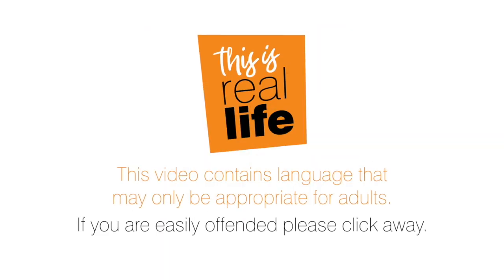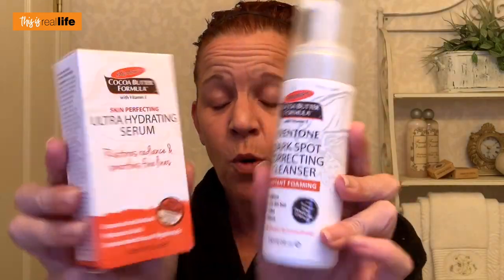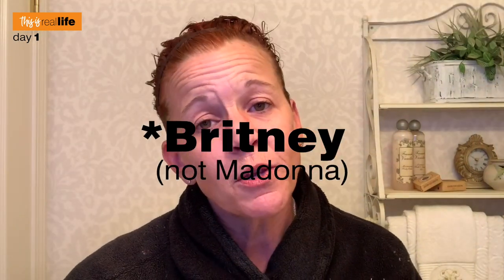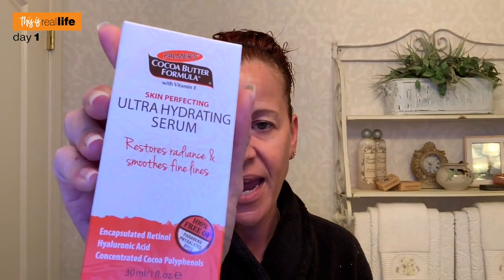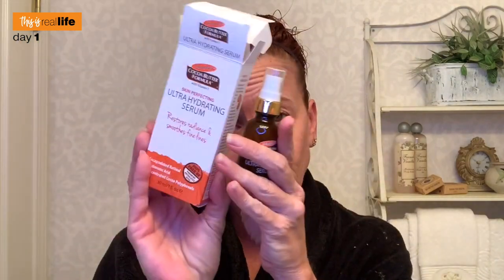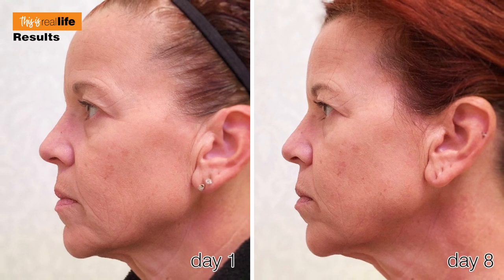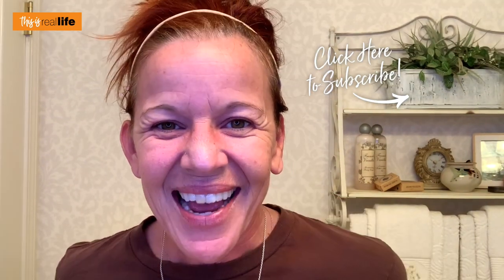Palmer's Dark Spot Corrector 2 Week Test with Bonus Aldi Grocery Store Rant - THIS IS REAL LIFE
OK...it's time to attack these dark spots again..I'm starting to think nothing works on these suckers. In this Skin Care Saturday Video, I'm testing Palmer's Cocoa Butter Eventone Dark Spot Correcting Cleanser along with Palmer's Cocoa Butter Formula Skin Perfecting Ultra Hydrating Serum for two weeks. Will we be able to wash those spots right off of our face?

Palmer’s Cocoa Butter Formula Eventone Dark Spot Correcting Cleanser is a gentle foaming cleanser that is free of Sulfates, Parabens, Phthalates, Synthetic Fragrances and Dyes. This cleanser contains vitamin C and licorice extract to help brighten your complexion. This gentle foaming cleanser is said to contain key ingredients for targeting dark spots, that with "daily use transforms skin into luminous, clear and balanced perfection." We'll see about that Palmer's.